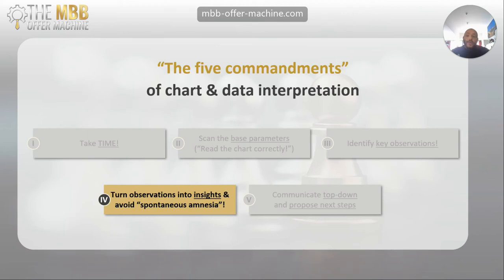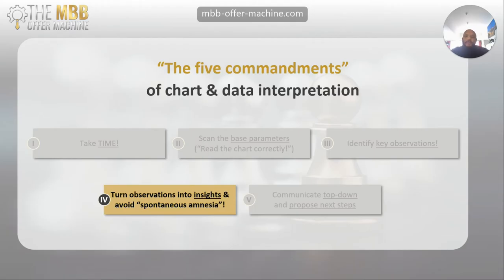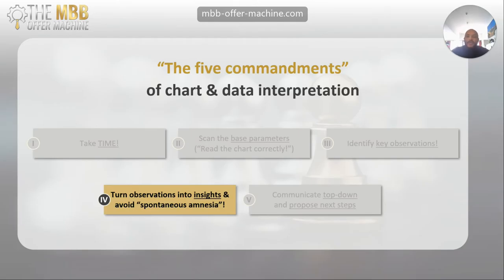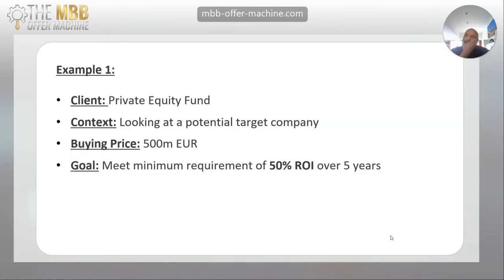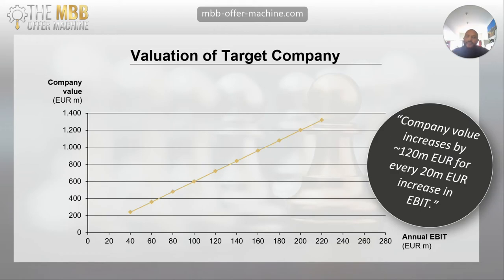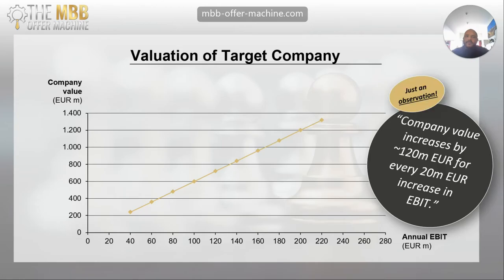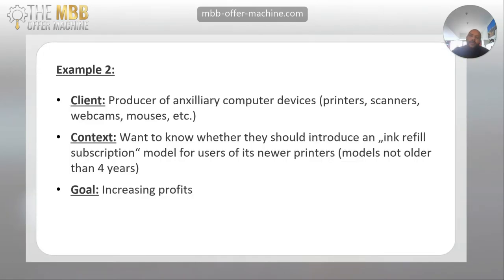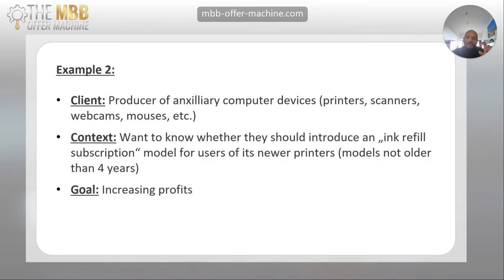Revealed: Best Chart Reading Hack IN THE WORLD for consulting interviews! | Break into MBB.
This video outlines arguably the best chart reading / data interpretation hack IN THE WORLD! Understand the difference between OBSERVATIONS and real INSIGHTS. And learn how to force yourself mentally to always focus on the insight, rather than just describing observations.

Do you want to ensure SUCCESS ✅ in your consulting case interviews with McKinsey, BCG, or Bain? ➡ apply for a FREE consulation session with us

Consulting Interview Preparation for top firms like McKinsey or BCG can be intimidating. This is true for both, the Case Interviews, and the Behavioral Interviews. But we have helped more than 400 mentees with their consulting interview preparation. And our mentees have received more than 500 job offers from McKinsey & Company, Boston Consulting Group (BCG), and Bain & Company (the so-called "MBB" firms). In addition, our mentees have received more than 1000 offers from Tier 2 consultancies like Kearney, Strategy&, Oliver Wyman, Roland Berger, LEK, EY Parthenon and the likes).

The MBB Offer Machine™ enables you to achieve your goal of receiving an MBB offer in a 𝘮𝘶𝘤𝘩 𝘧𝘢𝘴𝘵𝘦𝘳, 𝘮𝘶𝘤𝘩 𝘴𝘢𝘧𝘦𝘳, and 𝘮𝘶𝘤𝘩 𝘴𝘮𝘰𝘰𝘵𝘩𝘦𝘳 way than almost all other candidates.

Our systematic approach is 𝐡𝐮𝐧𝐝𝐫𝐞𝐝𝐟𝐨𝐥𝐝 𝐩𝐫𝐨𝐯𝐞𝐧 and yields 𝐮𝐧𝐩𝐚𝐫𝐚𝐥𝐥𝐞𝐥𝐞𝐝 𝐫𝐞𝐬𝐮𝐥𝐭𝐬.

From our interview preparation programme, our clients build a maturity and rigor of thought that lies WAY above anything that can be achieved by using the pertinent case literature (“Case in Point”, “Case Interview Secrets”, and the likes). And this is the key for our mentees to never again worry about whether they need to solve a "profitability case", "market entry case", "M&A case" or "market sizing case" during their consulting interviews (because these categorizations don't make ANY sense from a logical point of view).

Instead of relying on low-quality resources and public mass-platforms like CaseCoach or Preplounge, our mentees build the real problem solving toolkit which does not only allow them the sail through the case interviews and fit interviews with McKinsey, BCG, or Bain, but which also gives them a substantial edge versus their peers once they start their new profesisonal life as "MBB Consultants".

💠 𝐖𝐡𝐚𝐭 𝐲𝐨𝐮 𝐬𝐡𝐨𝐮𝐥𝐝 𝐝𝐨 ➡ Apply to see if you qualify to work with us

💠 𝐖𝐡𝐲 𝐰𝐞 𝐚𝐫𝐞 𝐝𝐨𝐢𝐧𝐠 𝐢𝐭 ➡ Because we can and we are passionate about it. We have reshaped the performance standards of the whole Strategy Consulting preparation industry. And we are scaling instead of stopping.

💠 𝐖𝐡𝐞𝐧 𝐲𝐨𝐮 𝐬𝐡𝐨𝐮𝐥𝐝 𝐭𝐚𝐤𝐞 𝐚𝐜𝐭𝐢𝐨𝐧 ➡ Now! Neither your career nor your competition is waiting. Be part of it or get outperformed by someone was mentored by us.

💠 𝐖𝐡𝐚𝐭 𝐲𝐨𝐮 𝐬𝐡𝐨𝐮𝐥𝐝 𝐧𝐨𝐰 𝐑𝐄𝐀𝐋𝐋𝐘 𝐝𝐨 ➡ As said, apply to see if you qualify to work with us